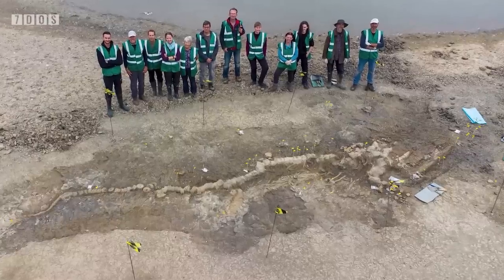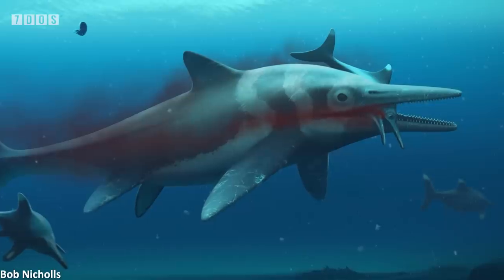The Biggest Ichthyosaur Ever Discovered in the UK Revealed | 7 Days of Science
Alright then guys, here we go again. Right then. Alrighty. Let's go. Let's talk about the science. Because in in this week... oh boy... in this week we've got some real stories. In oppose to fake stories of course. One of these stories is about antimatter, which simply sounds cool. Another one is about a rather large ichthyosaur, and then another one is about therapods! Well isn't that brilliant!